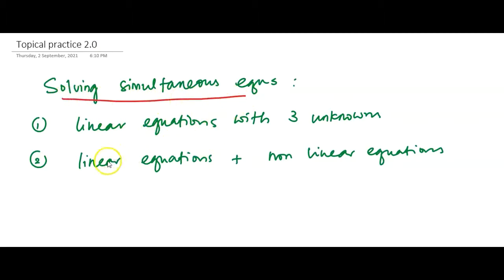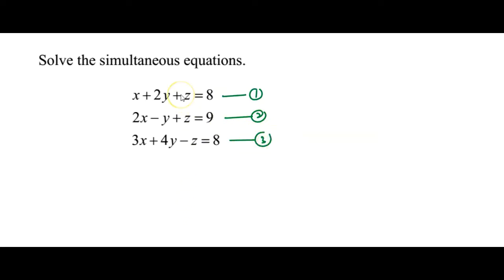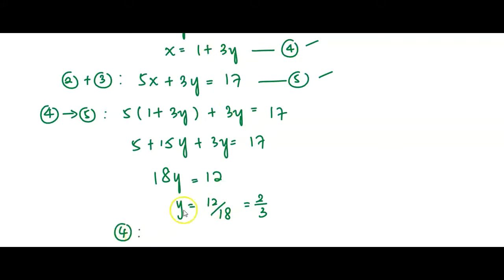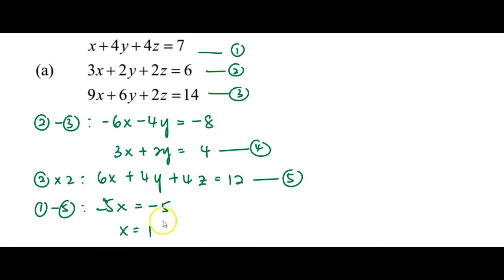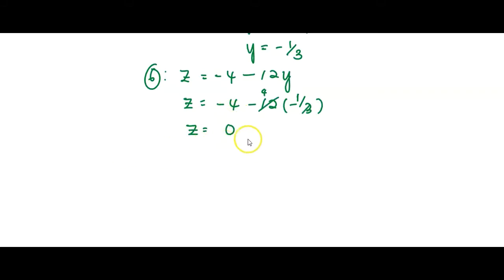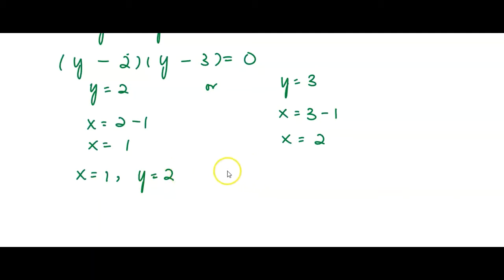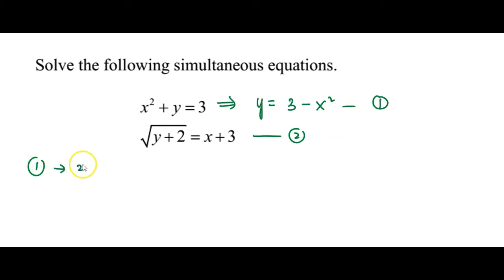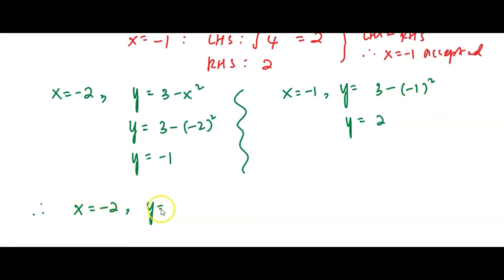Reinforcement practice Topic 2: Equations (Q1 to Q5) - Solving simultaneous equations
This video shows questions and their solutions in solving simultaneous equations. The equations consist of linear equations with 3 unknowns. Besides, examples in solving linear and non-linear equations are included in this video.